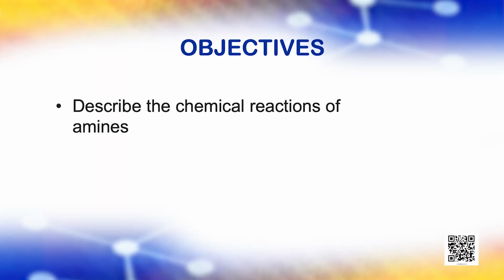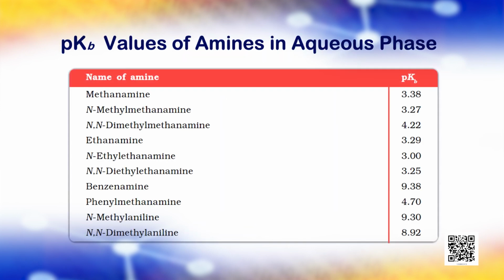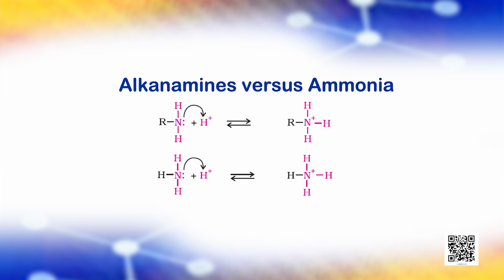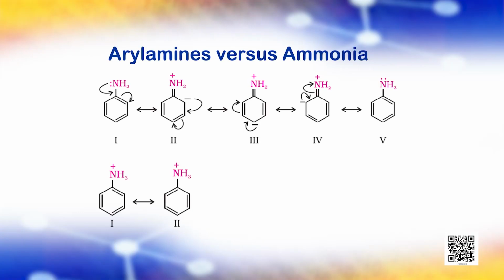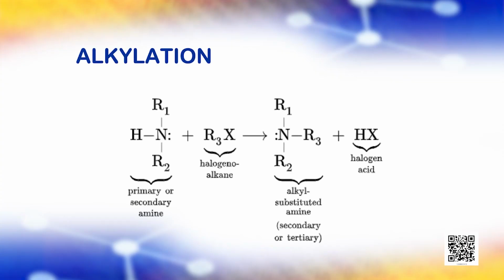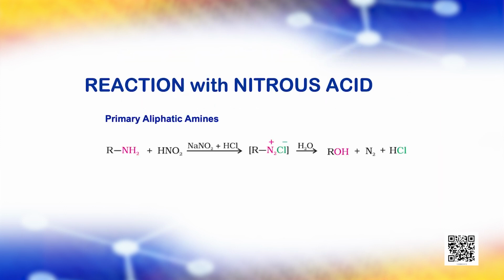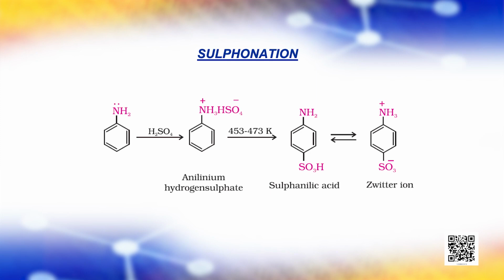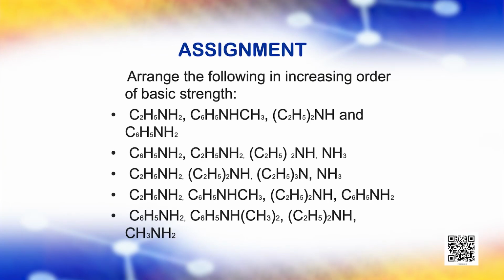Class 12 Chemistry Chapter 13 Amines, Part 3